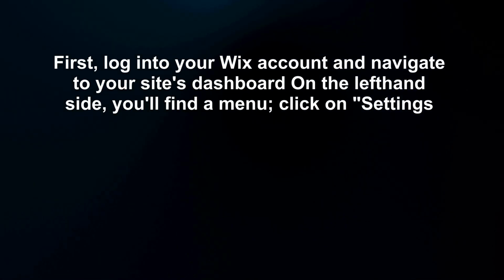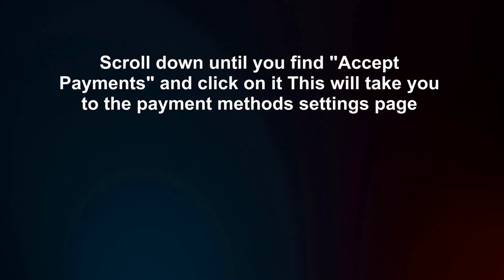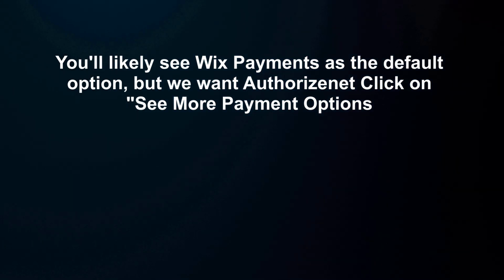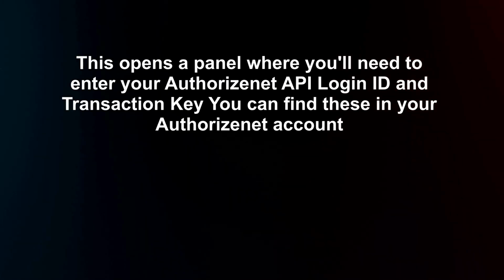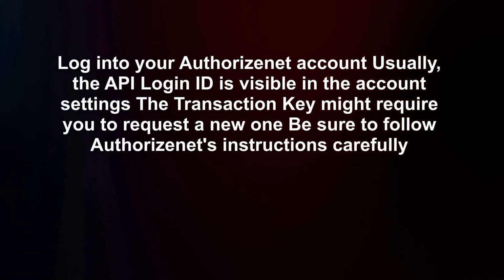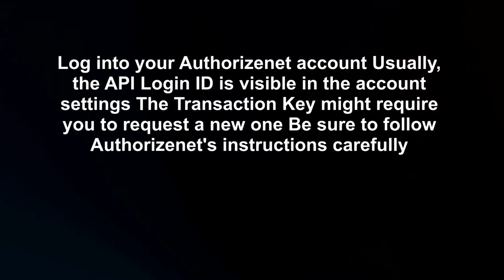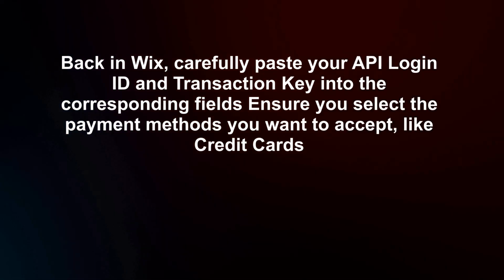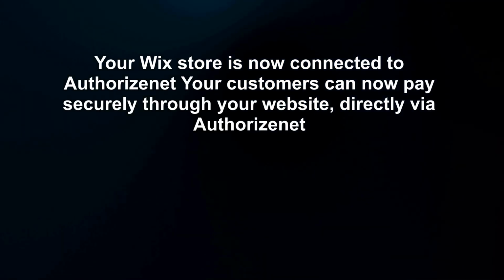How to Connect Authorize.net to Wix - GUIDE!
How to Connect Authorize.net to Wix walks you through the steps to integrate Authorize.net as a payment gateway on your Wix website, enabling secure online transactions and streamlining the payment process for your customers.

00:00 Intro
00:16 Accessing Payment Settings
00:28 Connecting to Authorize.net
00:38 Finding API Credentials in Authorize.net
00:51 Entering Credentials in Wix
01:02 Saving Changes and Testing